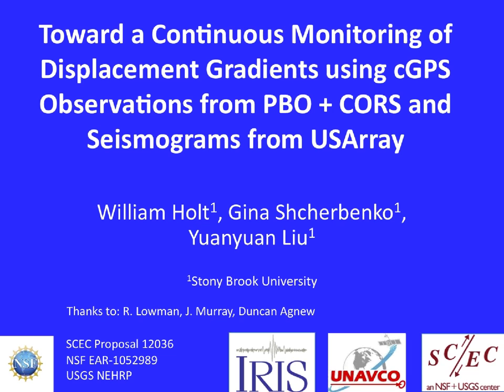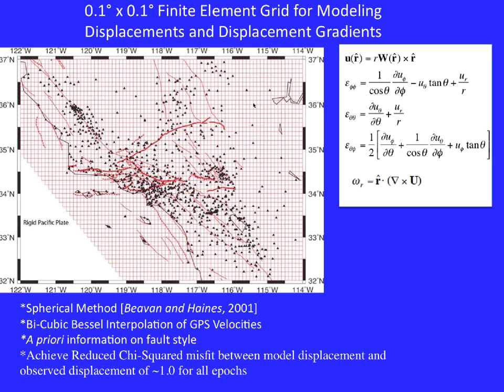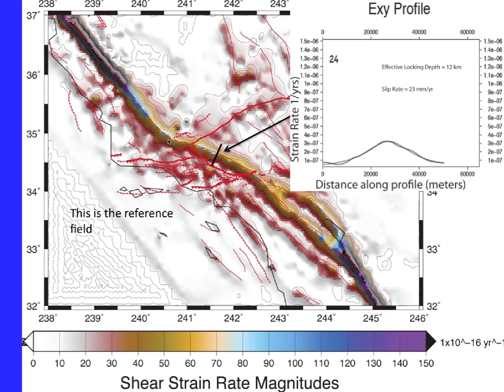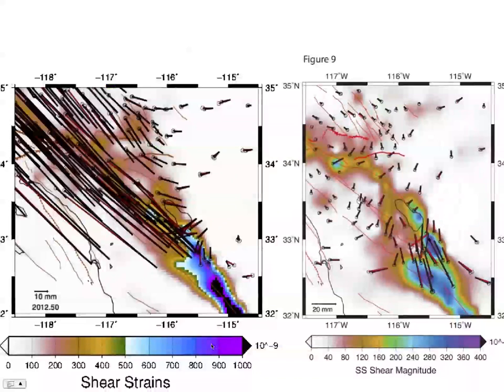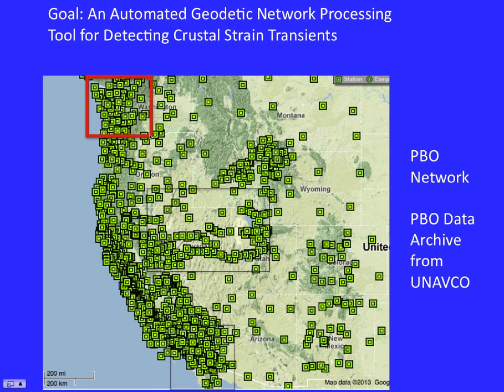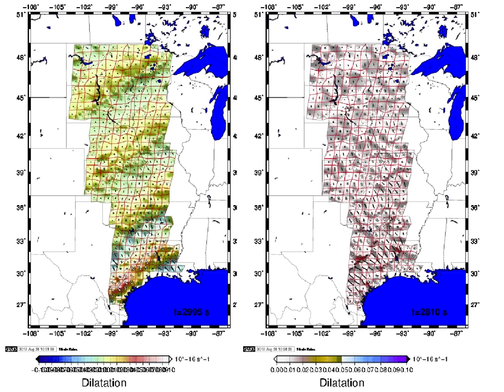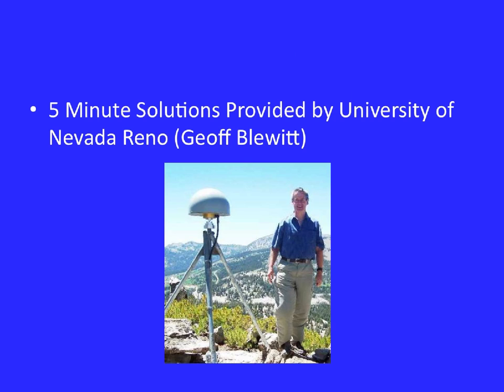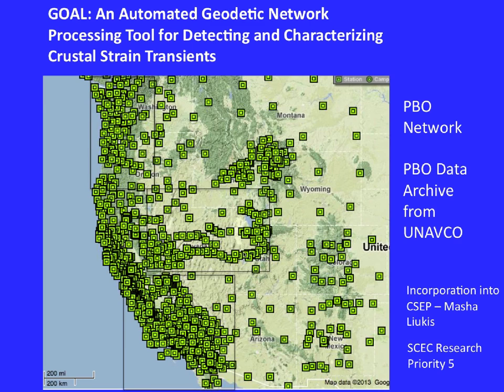Bill Holt: Monitoring of Displacement Gradiants - UNAVCO Science Seminar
Title: Toward a continuous monitoring of displacement gradients using cGPS observations from PBO + CORS and seismograms from USArray
Presenter: William Holt